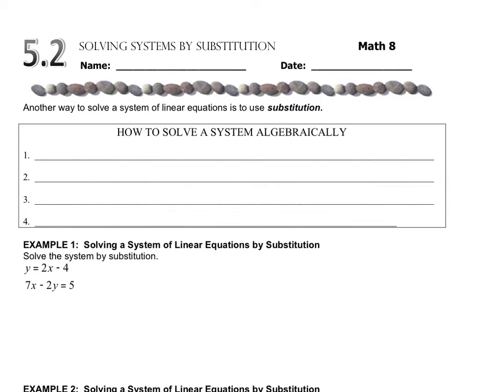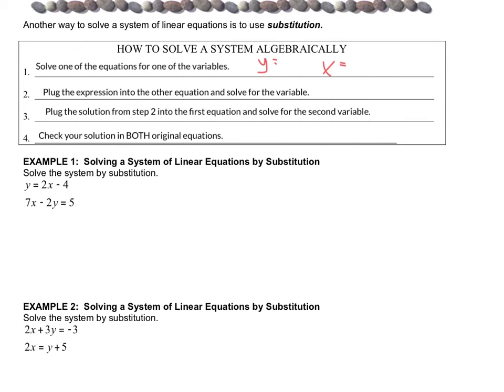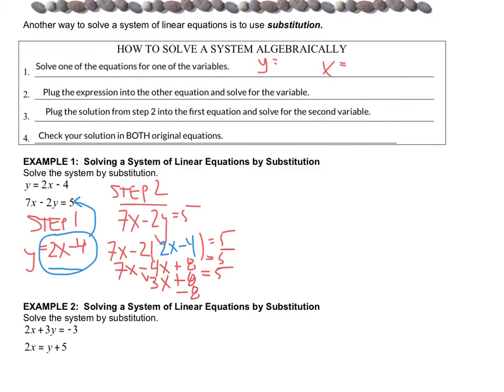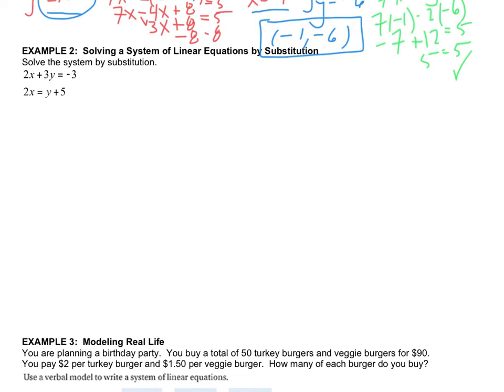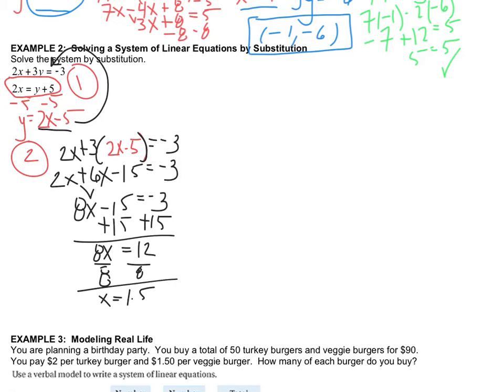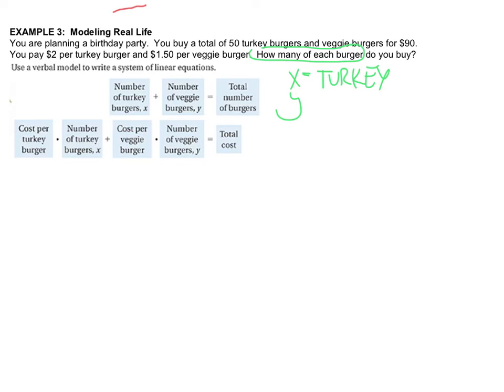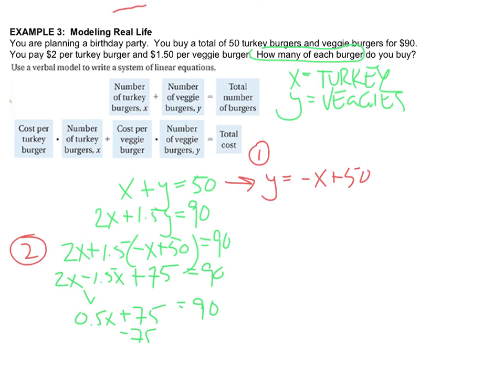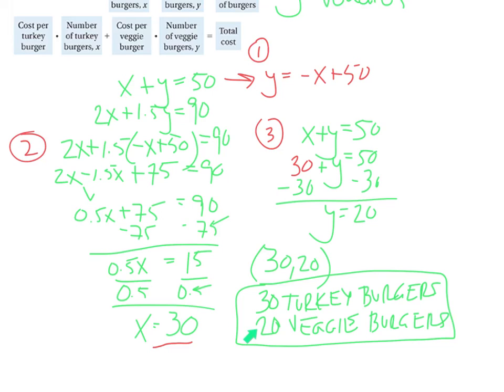5.2 Solving linear systems by substitution